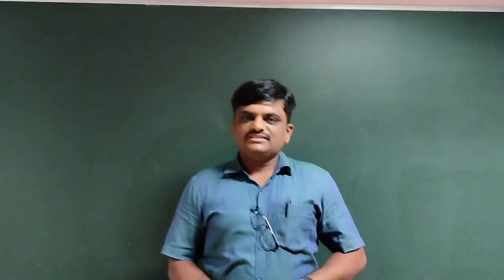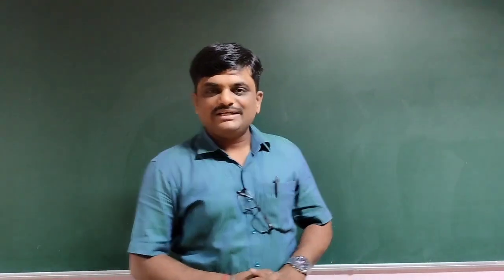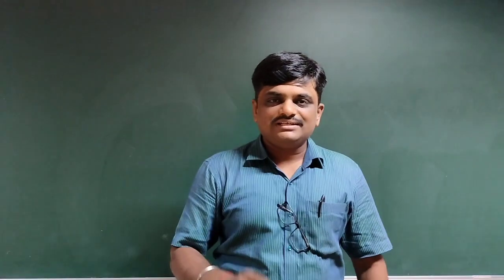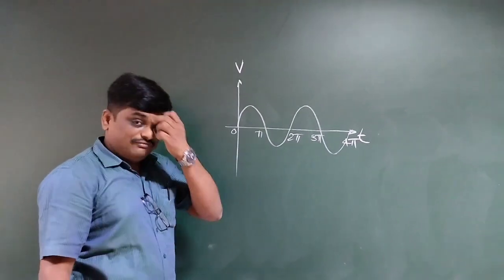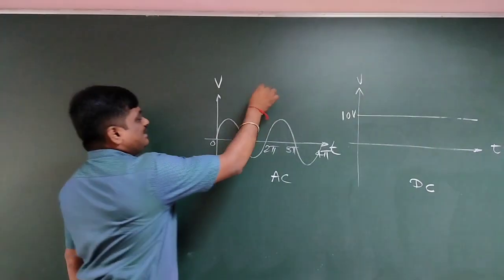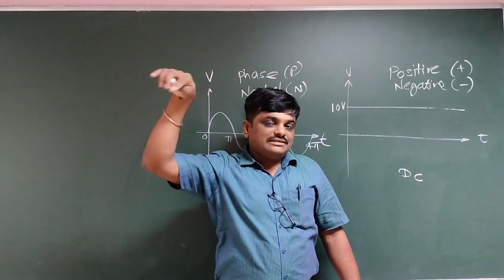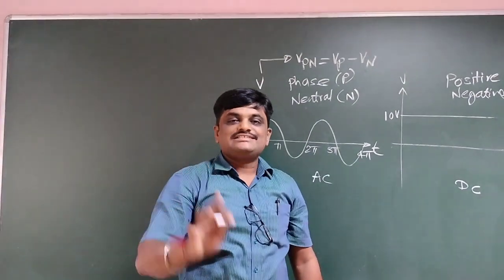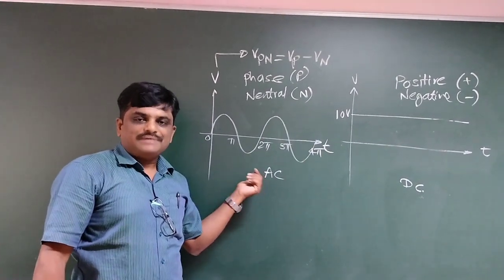Difference between AC and DC